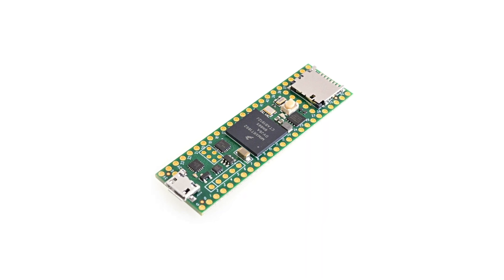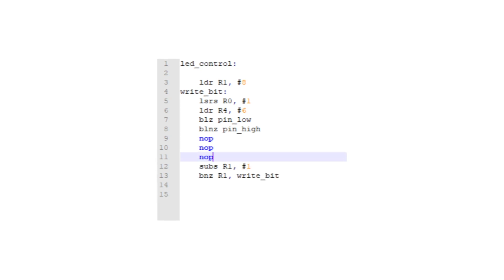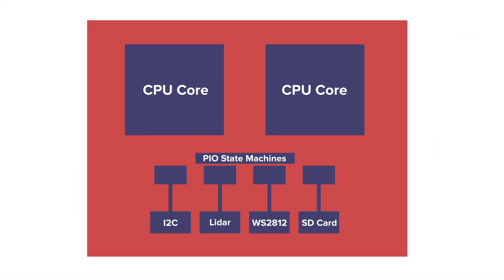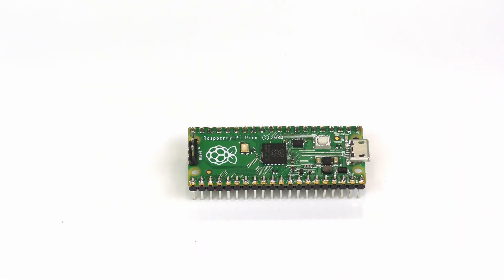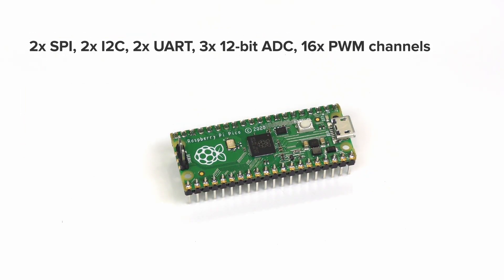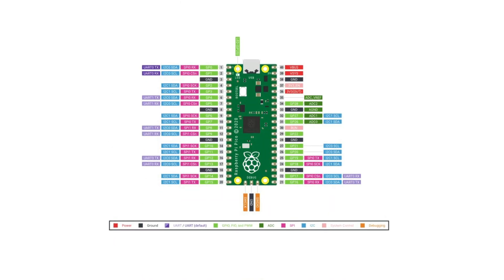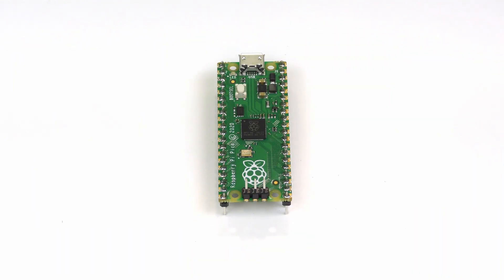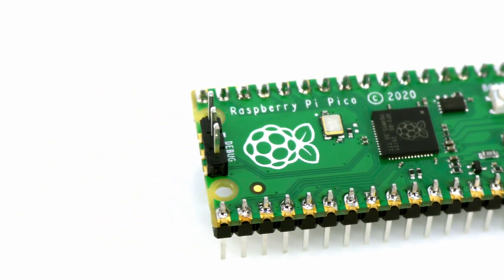Raspberry Pi Pico // Hackster Spotlight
Raspberry Pi is looking to do for the microcontroller market what they've already done for single-board computers with the launch of the Pico. The board — priced at just $4 — is based on the RP2040, a dual-core Cortex-M0+ processor designed in house.